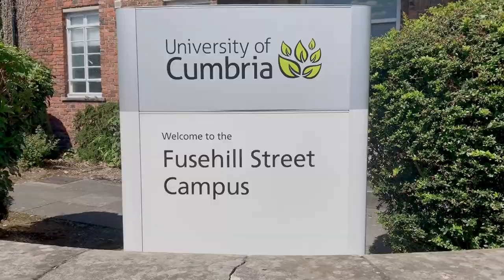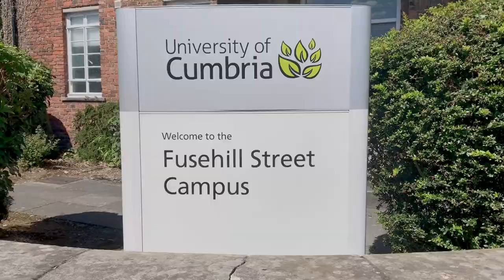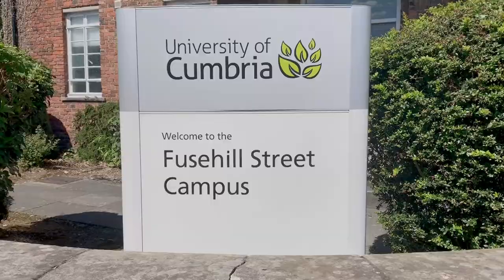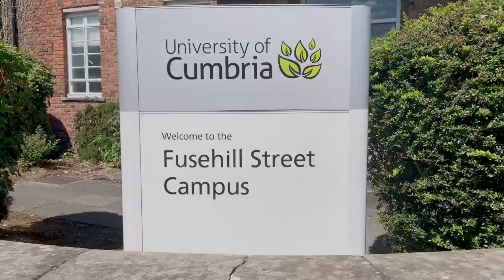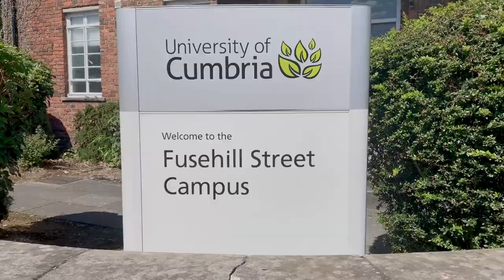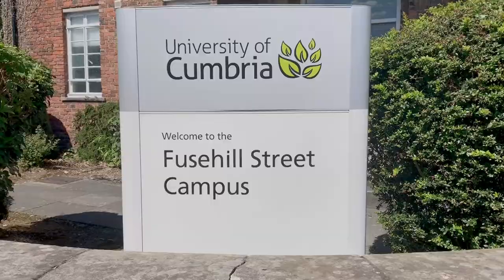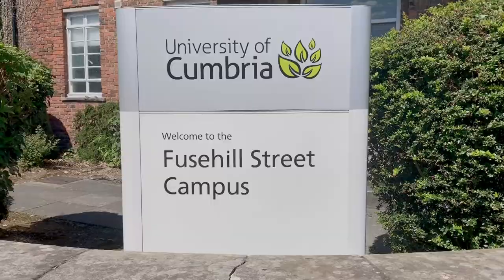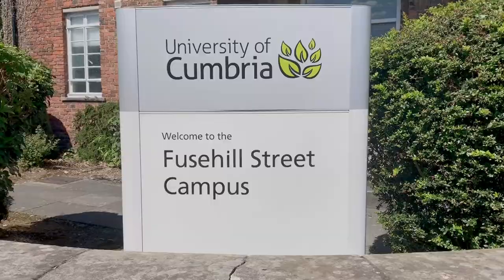Fusehill Street Campus Tour | University of Cumbria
Our Fusehill Street Campus is within walking distance of Carlisle's thriving city centre - where you will find an extensive range of high street shops, bars, cafes, restaurants and historic treasures including Carlisle's very own Castle.

On-campus you will find a variety of purpose-built teaching facilities for your course. We offer our students a warm and inviting social learning space in the form of our Learning Gateway building set up to enable you to be able to work independently or with your peers. We have our own campus library, sports complex and cafe - where you can grab a Starbucks coffee.

Be bold. Change the world. Become part of a community that makes a difference at the University of Cumbria. We've got you.